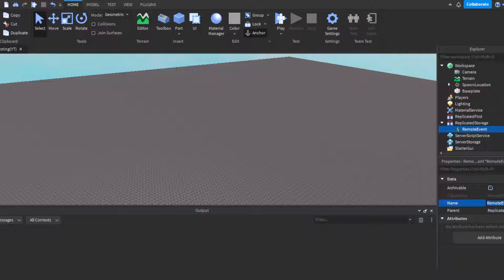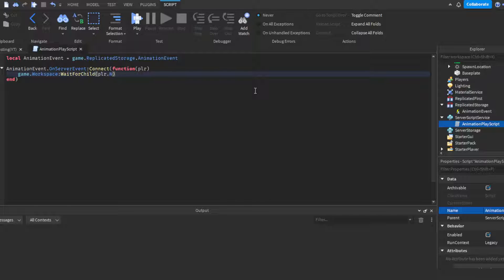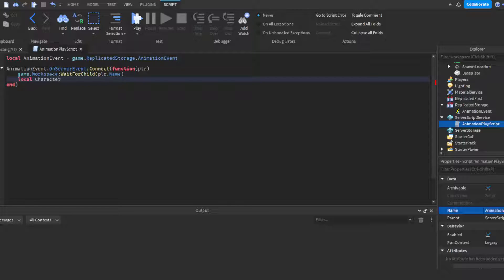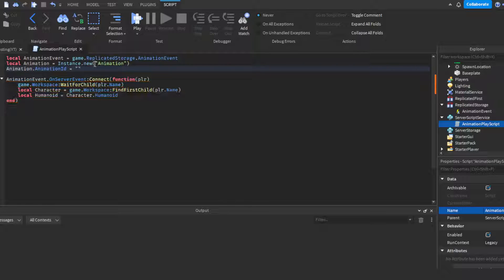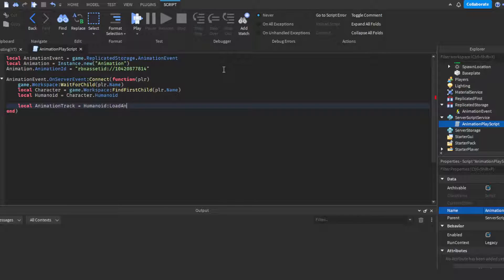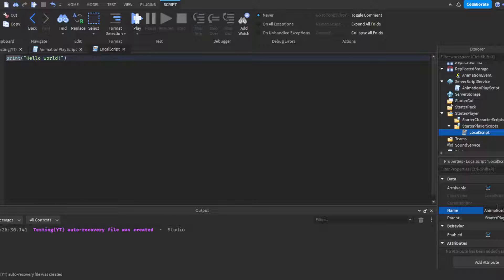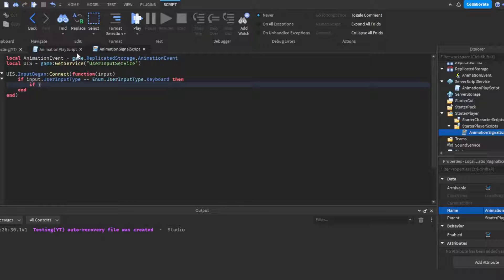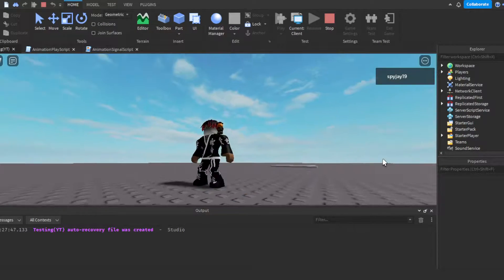How to bind an animation to a key in Roblox! (Roblox Studio Scripting Tutorial 2022)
AnimationSignalScript(local):
local AnimationEvent = game.ReplicatedStorage.AnimationEvent

UIS.InputBegan:Connect(function(input)
 if input.UserInputType == Enum.UserInputType.Keyboard then
  if input.KeyCode == Enum.KeyCode.E then
   AnimationEvent:FireServer()
  end
 end
end)

AnimationPlayScript(Server):
local AnimationEvent = game.ReplicatedStorage.AnimationEvent
local Animation = Instance.new("Animation")
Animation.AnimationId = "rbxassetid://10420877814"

AnimationEvent.OnServerEvent:Connect(function(plr)
 game.Workspace:WaitForChild(plr.Name)
 local Character = game.Workspace:FindFirstChild(plr.Name)
 local Humanoid = Character.Humanoid

 local AnimationTrack = Humanoid:LoadAnimation(Animation)
 AnimationTrack:Play()
end)